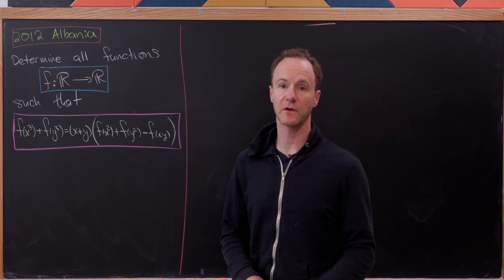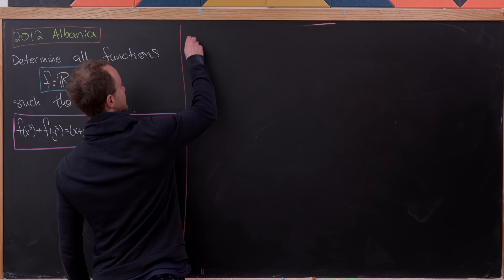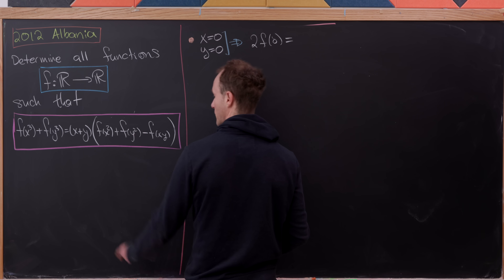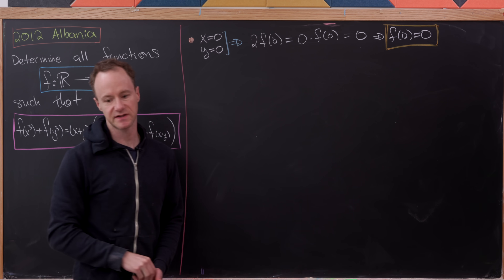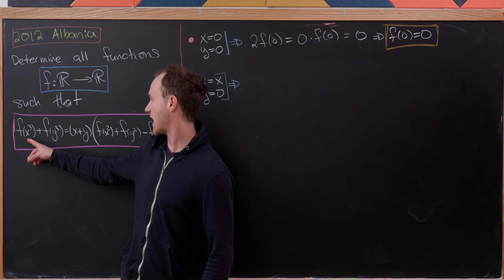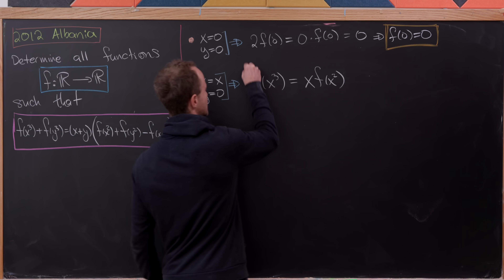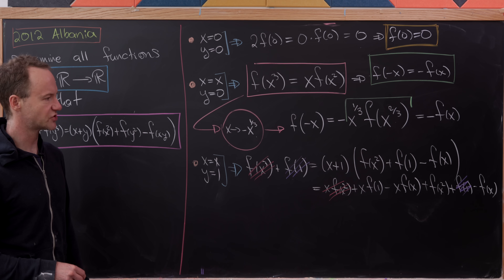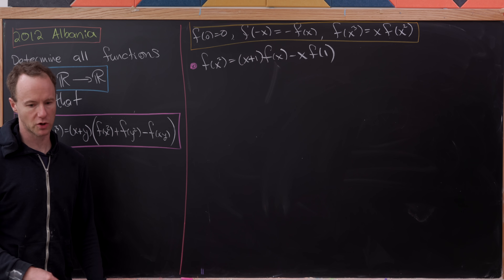a nice functional equation